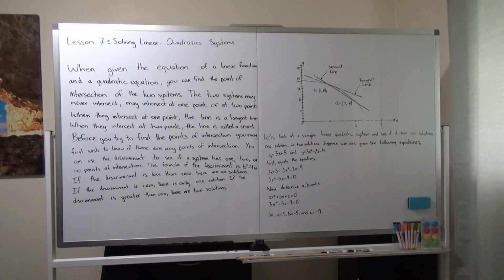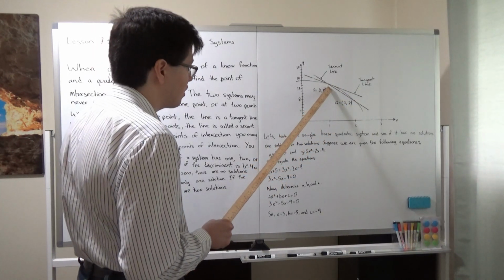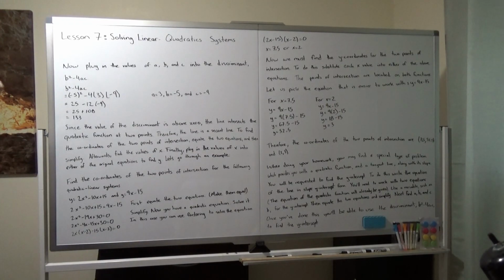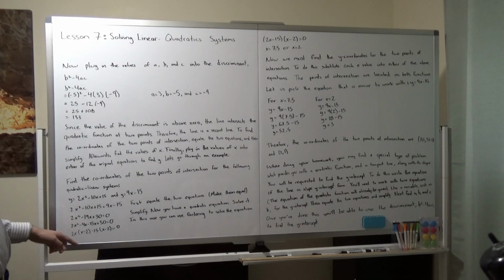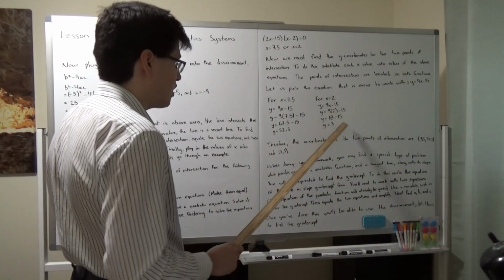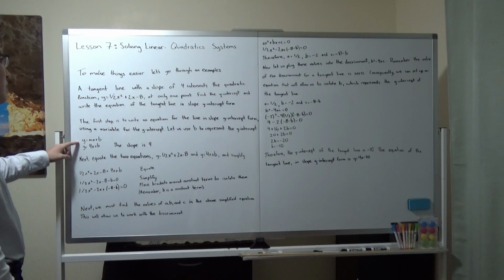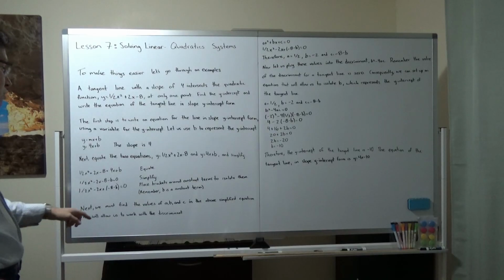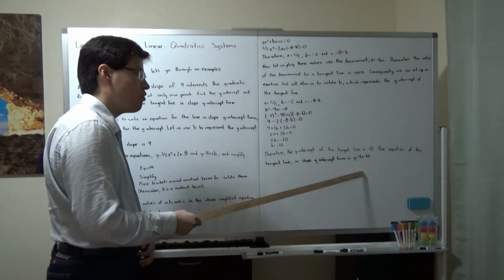MCR3U Grade 11 Functions - Lesson 7: 1.7 Solving Linear-Quadratics Systems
This is a lesson from section 1.7 Solving Linear-Quadratics Systems for the MCR3U Gr. 11 Functions course. Analyzing a linear quadratic system to see if it has no solutions, one solution, or two solutions (by using the discriminant). Find the co-ordinates of the two points of intersection for a linear quadratic system. Find the y-intercept of a tangent line to a given quadratic function if  given its slope.